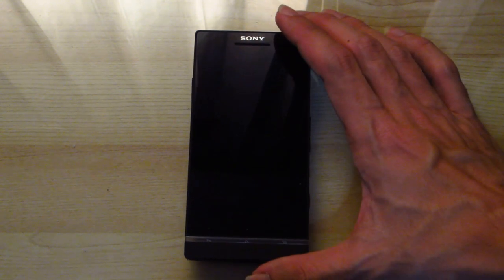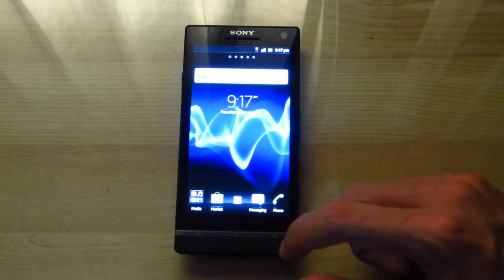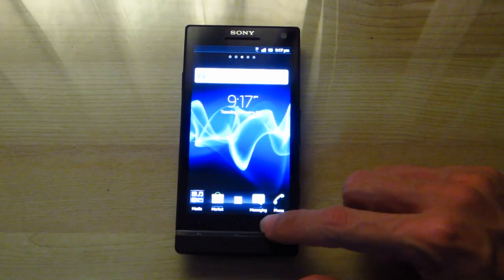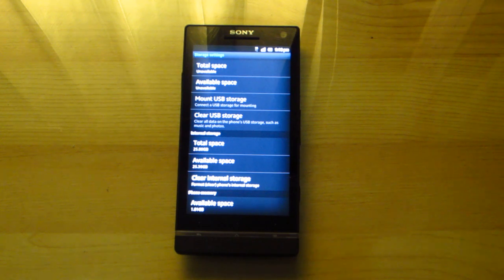Xperia S by Sony - Storage Memory (Notes on speed)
This one took me a little by surprise as well

We have 25.80GB of data available for use (quite aplenty) for media storage, but this fall short of the promised 32GiB (29.8GB formatted). My guess is the missing 4GB (nice number...) has been set aside for some phone security storage or something

One thing to note is the remarkable speed of this internal memory!

According to my tests, I get a write speed of about 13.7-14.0MB/s, and an insane read speed of up to over 30MB/s! (according to Antutu Benchmark)

This is faster than -ANY- memory read/write speeds that phones can do with a mountable SD card out there, and given the fast capture capability of the camera of the phone, I guess I can understand why Sony Ericsson chose to go the way of a speedy internal memory (that's good at burst speeds as well) instead! o3o

When it comes to the internal applications storage memory, we actually got 2GiB of space! (1.86GB formatted), which is greater than the advertised 1-1.5GB of space on the whitepaper! (then again, this may differ by region, I'm guessing)